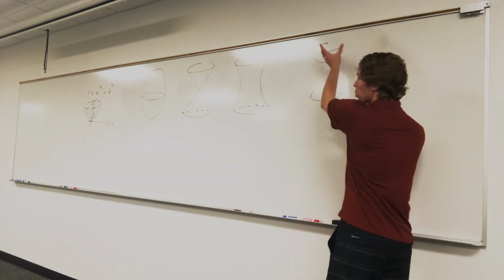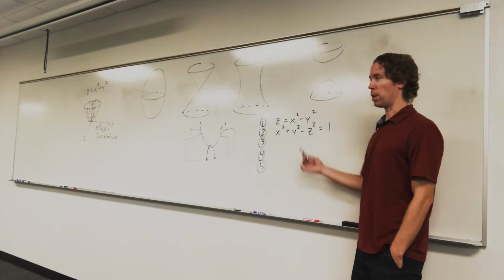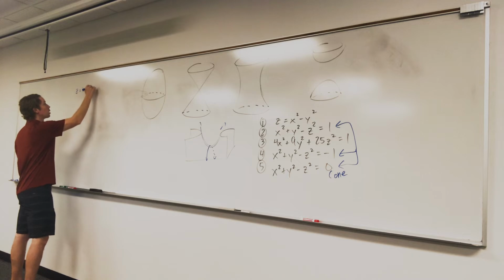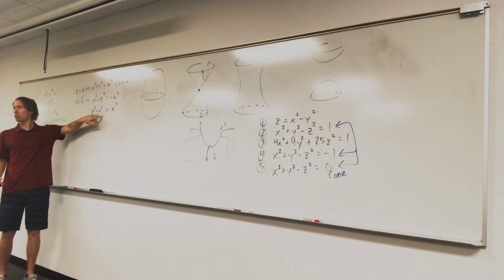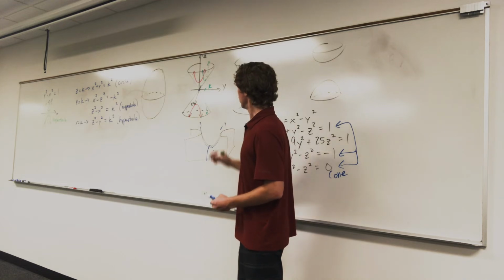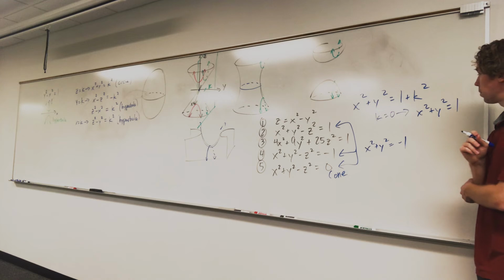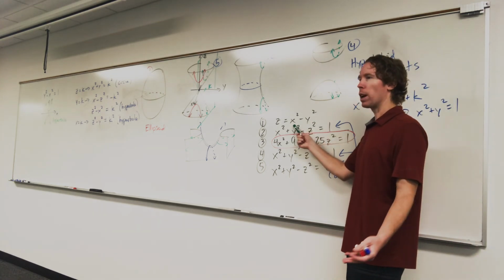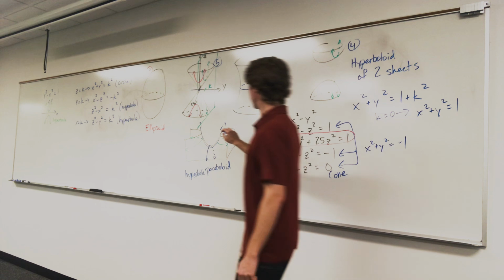Quadric Surfaces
Using traces to determine the quadric surface associated with an equation